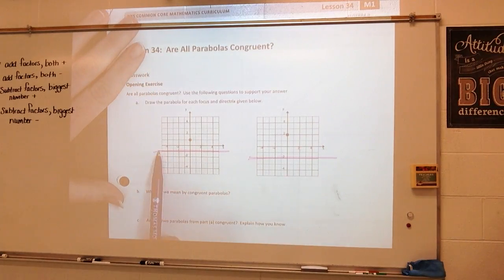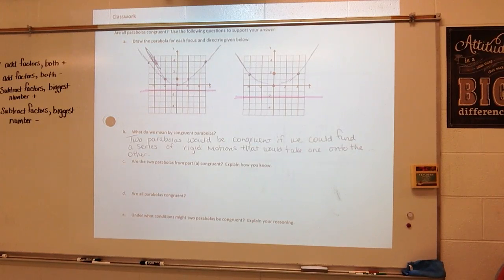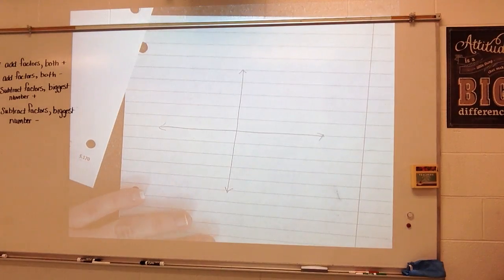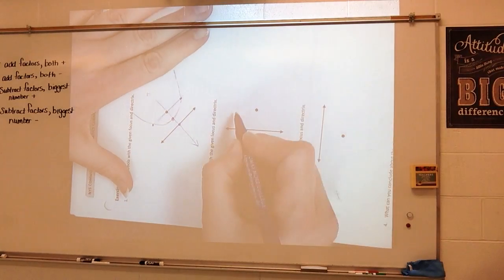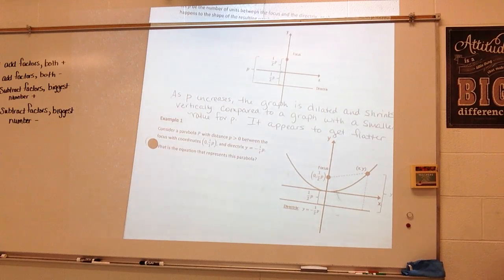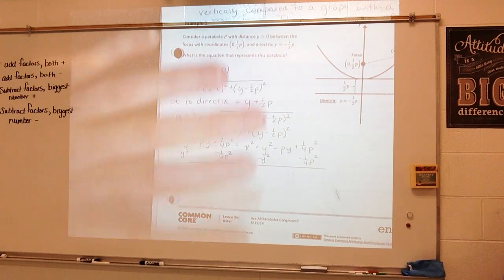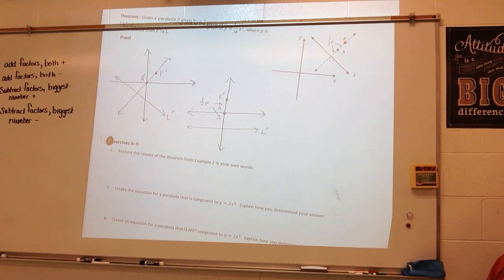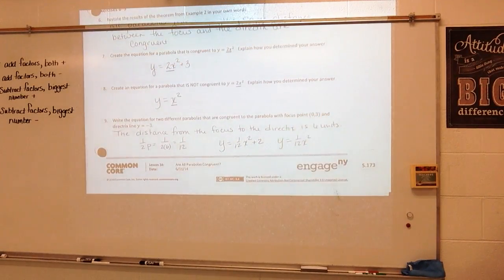Algebra 2-34 April 26-30